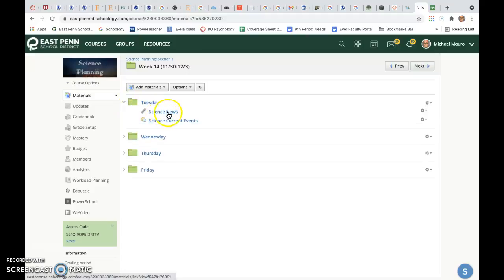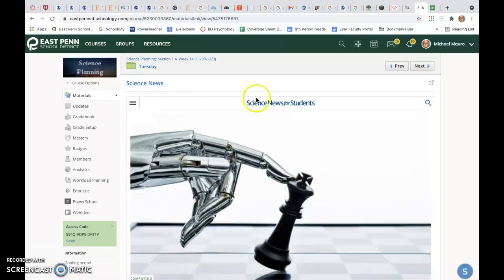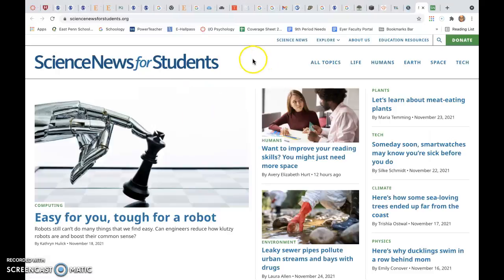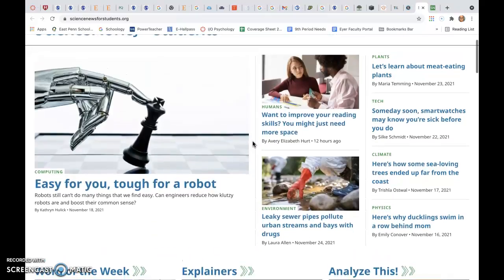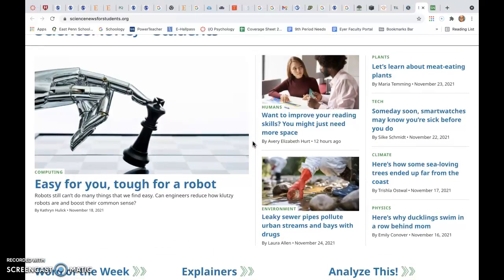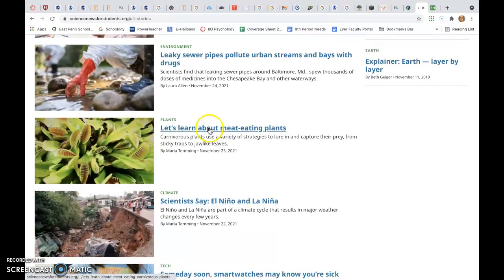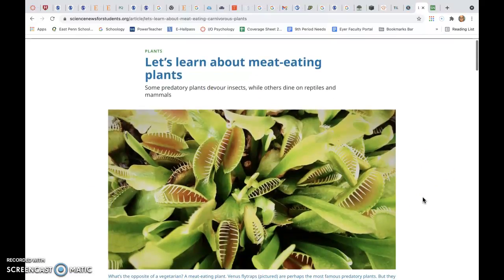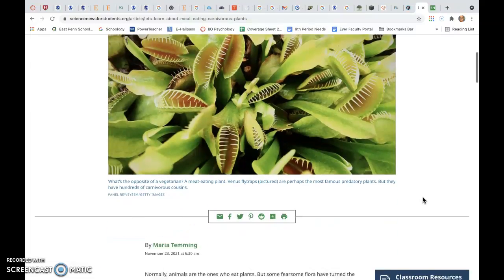Today's Assignment Explained in a YouTube Video SMASH THAT SUBSCRIBE BUTTON!